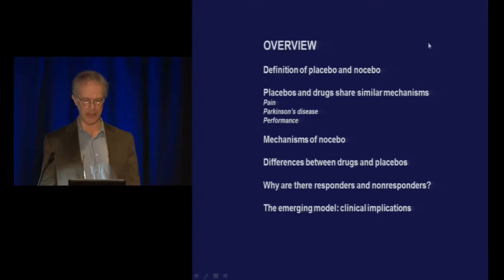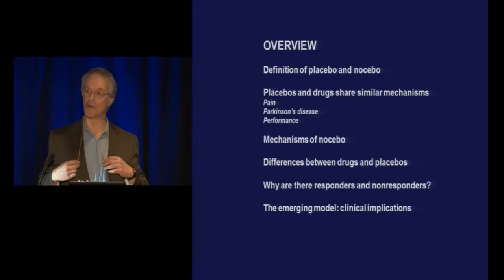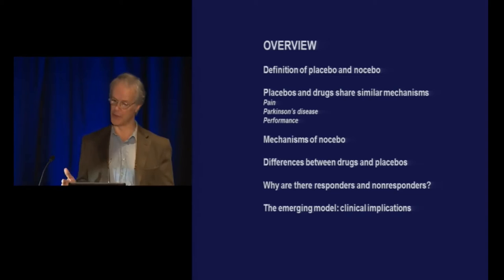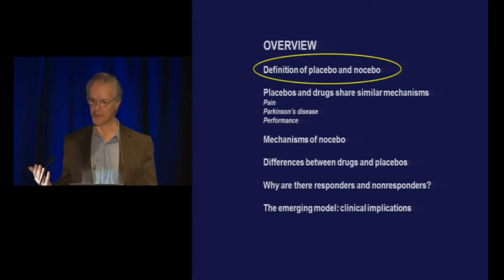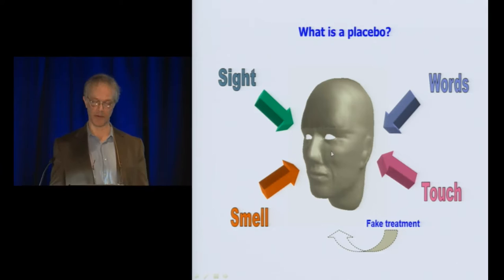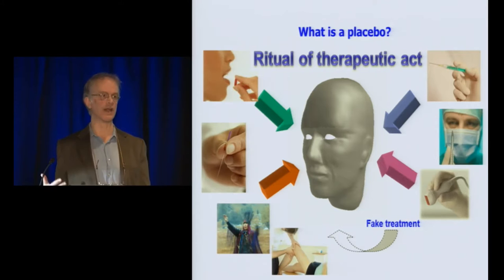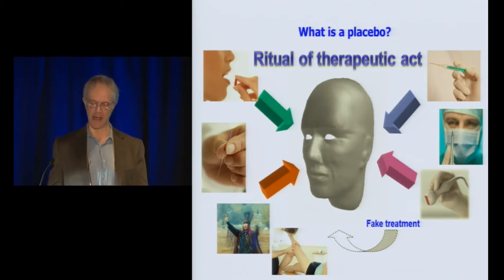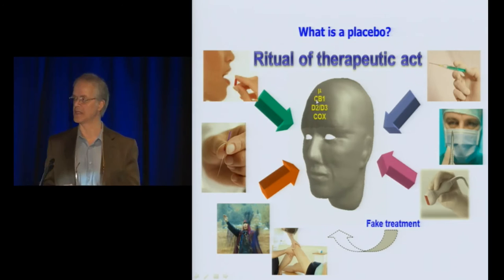Placebo And Nocebo: Different Contexts, Different Pains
Placebo And Nocebo: Different Contexts, Different Pains, Dr. Fabrizio Benedetti's presentation on placebo research at the 2016 San Diego Pain Summit. This is a short clip from his talk.